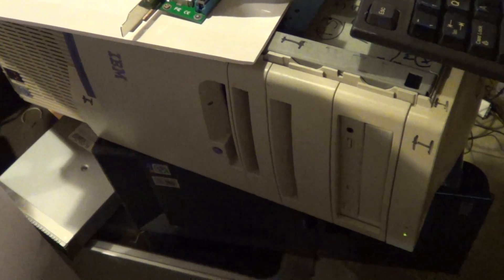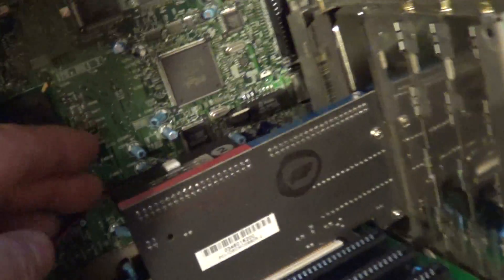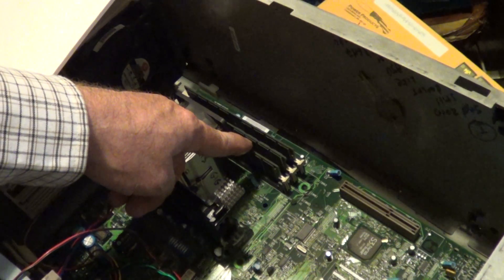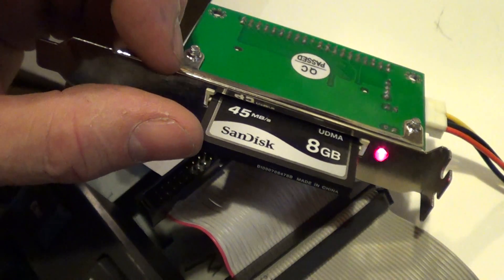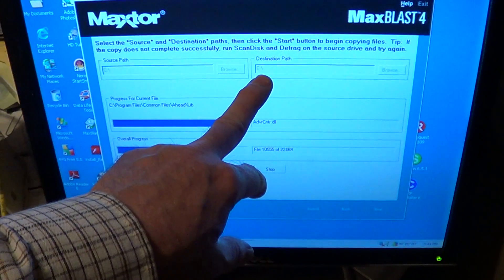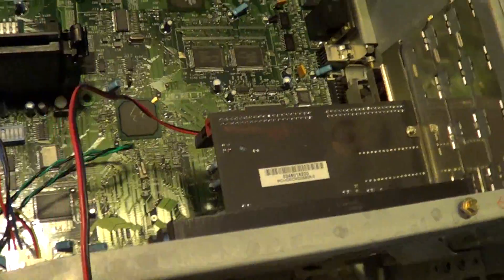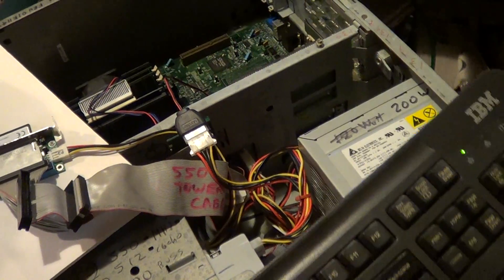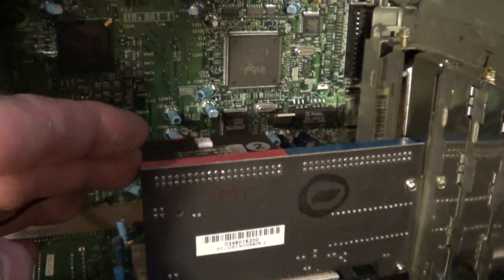8GB Compact Flash card on IBM 6892 300PL ; cloning to 8 gig DOM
Using Maxtor Max Blast 4 to clone over an embedded win2000 setup from a 8 gig Compact Flash to a 8 gig DOM/ disk on module